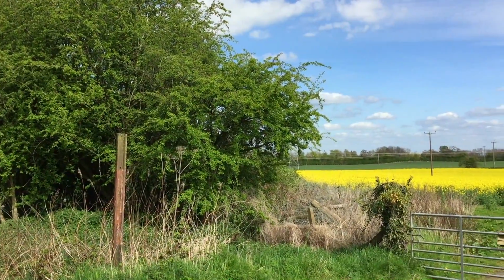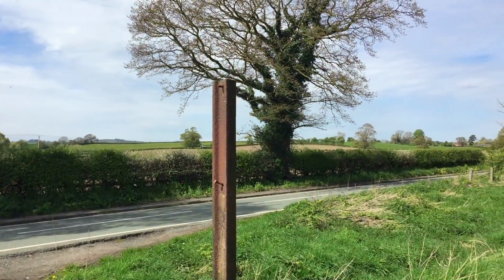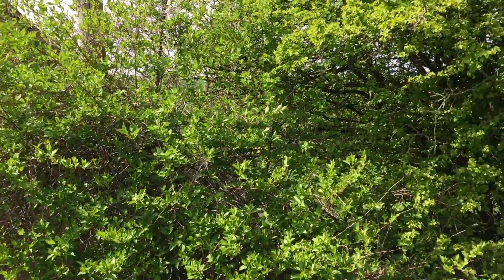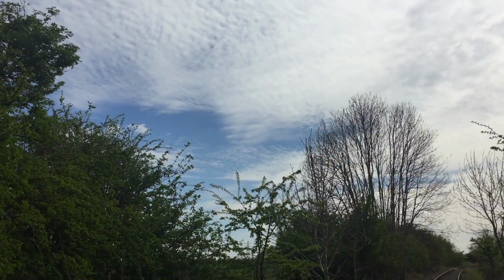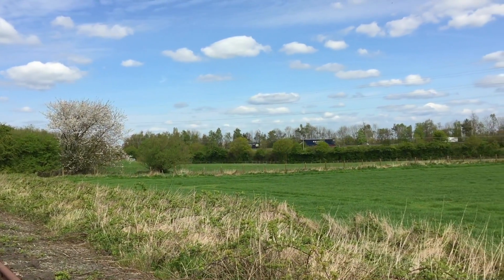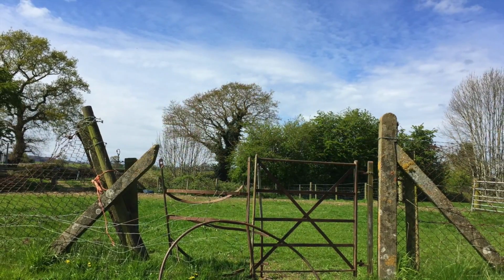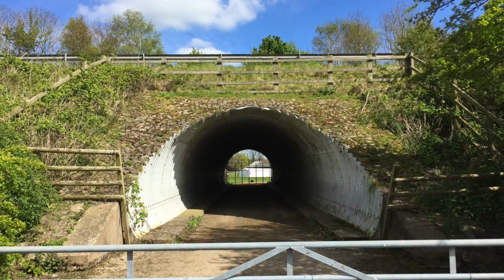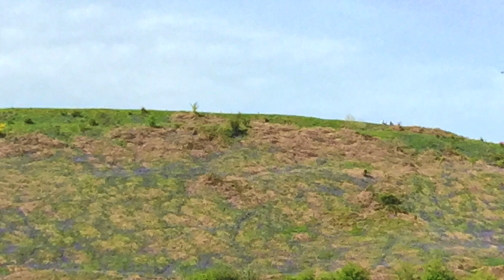Abandoned Railway: Oswestry to Gobowen